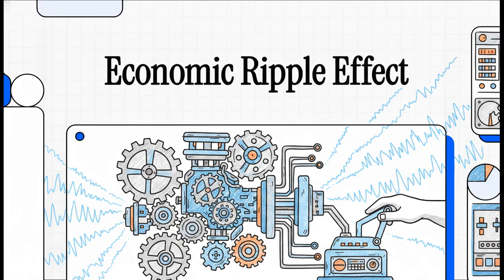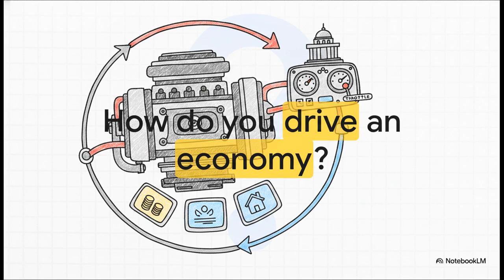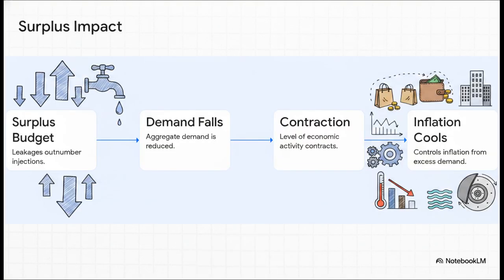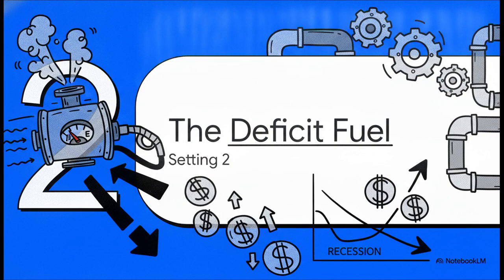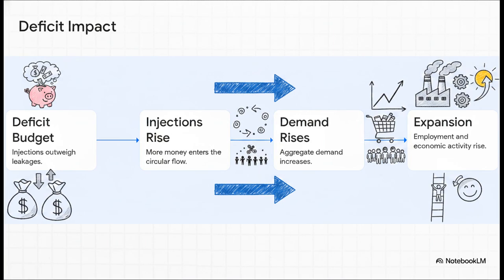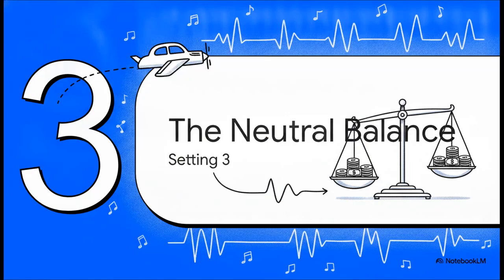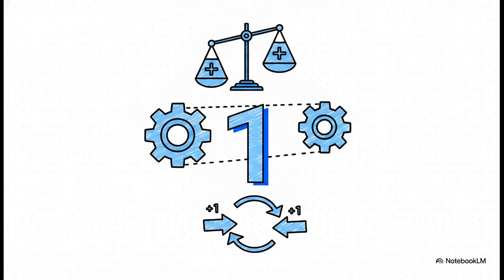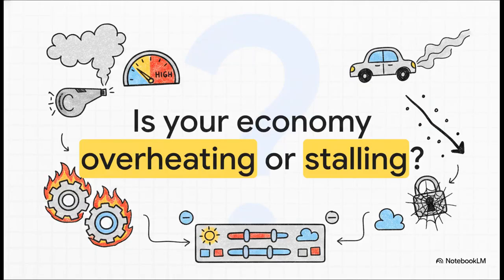Economic Ripple Effect